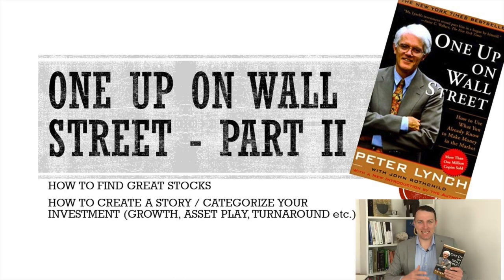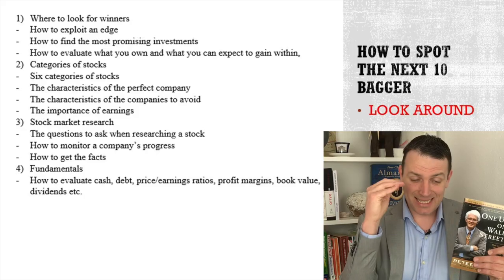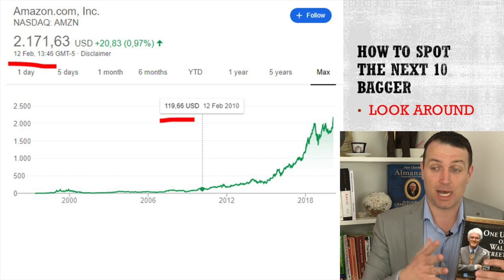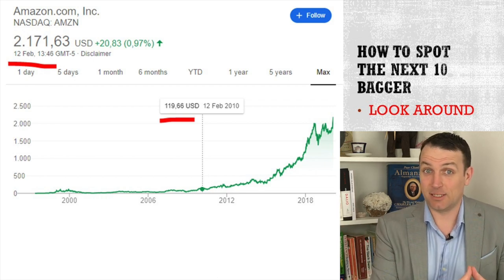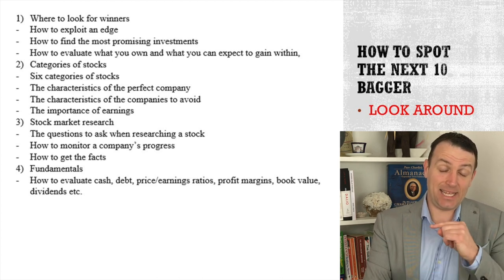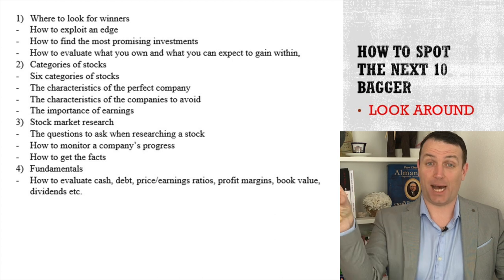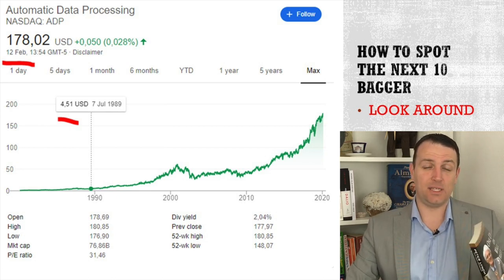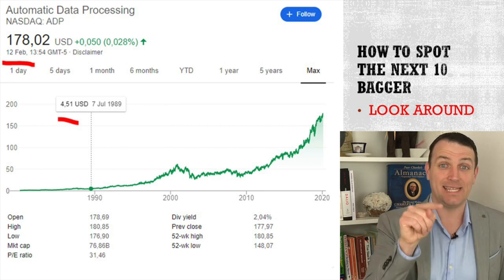Peter Lynch - Where to Find Great Stocks to BUY!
Finally doing part two of the stock market investing book One up on Wall Street by Peter Lynch. I am very excited as it is about where to find stocks to buy, what stocks to buy, how to buy, when to sell stocks and when to buy special stocks. The stock market is not a gambling place, it is a place for investing in great businesses through stocks.
in this video, we discuss where to first look for great stocks to buy, tomorrow we will look how to categorize those ideas.
One up on Wall Street

Want to know more about my research and portfolios? Here is my independent stock market analysis and research! STOCK MARKET RESEARCH PLATFORM (analysis, stocks to buy, model portfolio)

Sign up for the FREE Stock Market Investing Course - a comprehensive guide to investing discussing all that matters

I am also a book author:
Modern Value Investing book: